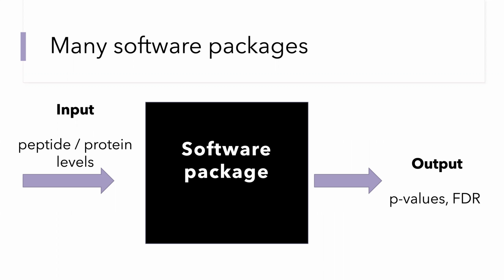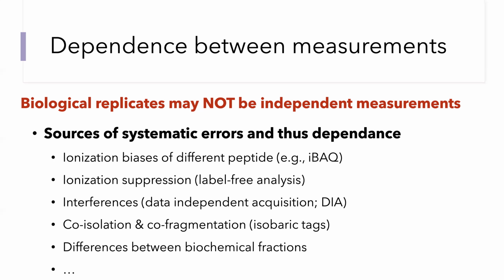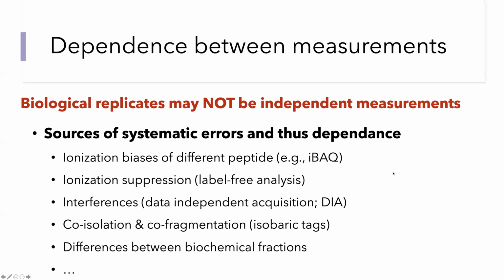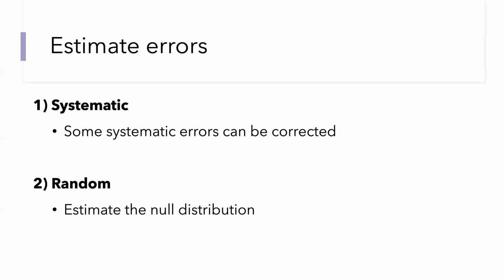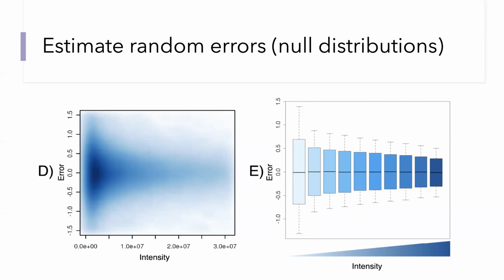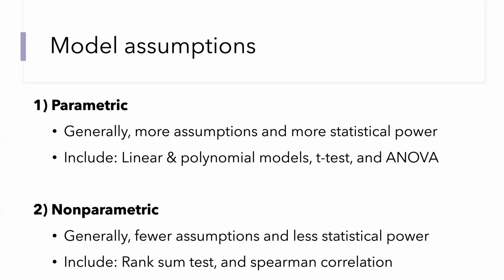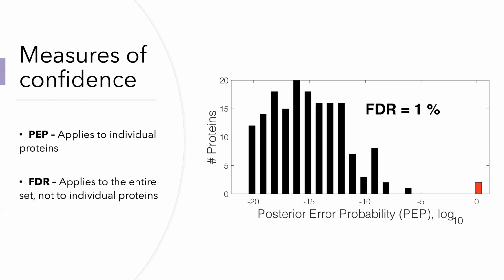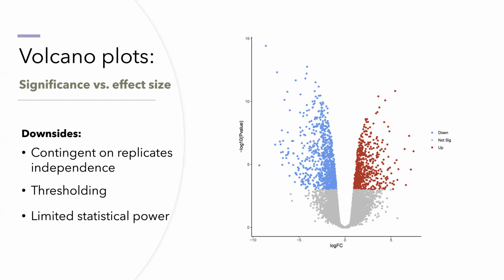Statistical significance of differential protein abundance | Statistics for proteomics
This lecture on statistical significance of differential protein abundance is part of the course 𝑺𝒕𝒂𝒕𝒊𝒔𝒕𝒊𝒄𝒔 𝒇𝒐𝒓 𝒑𝒓𝒐𝒕𝒆𝒐𝒎𝒊𝒄𝒔